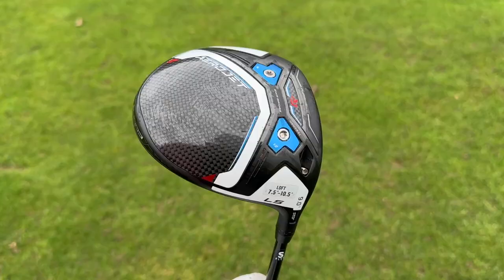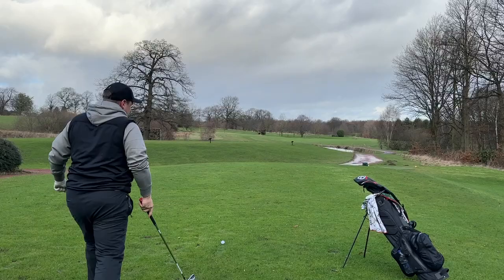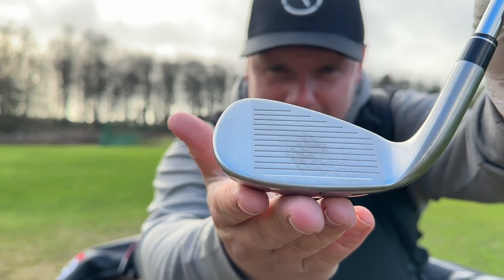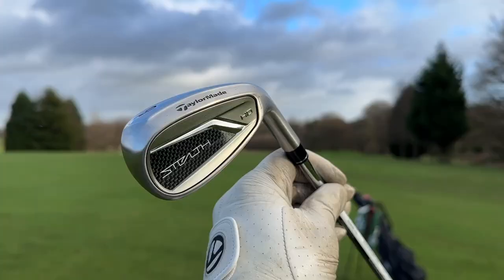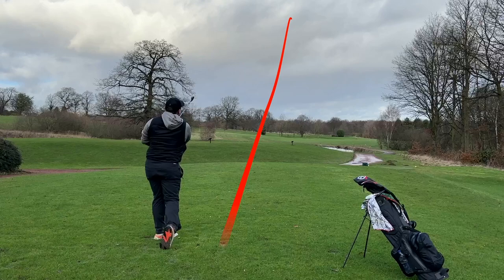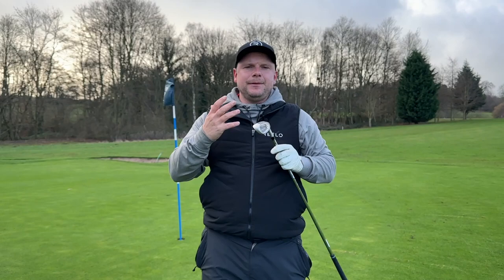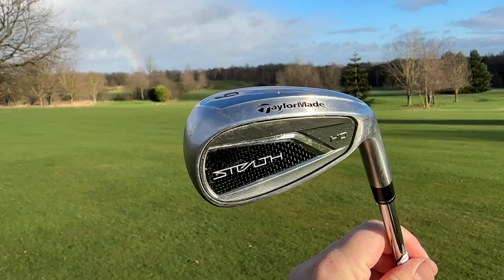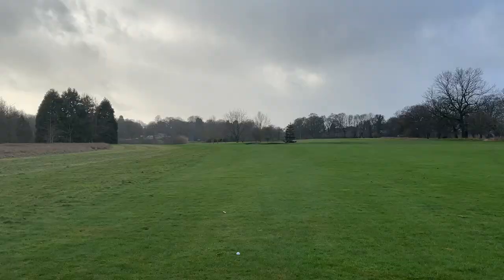WARNING - These New TaylorMade Irons Make Golf EASY!?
WARNING - These New TaylorMade Irons Make Golf EASY!? When buying new golf clubs we always want to make golf as easy as possible… this could mean buying the best irons of 2023? The best forgiving irons of 2023? In this video I take a look at the brand new Taylormade Stealth Hd irons. Could they be the difference between you being a mid handicap golfer, high handicap golfer or even a low handicap golfer? Let’s find out… and let’s do it now!